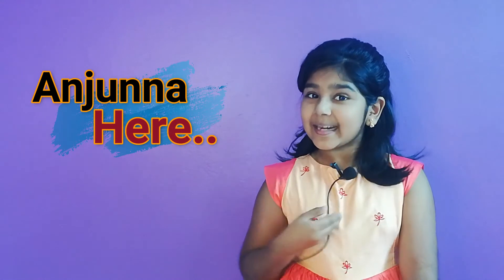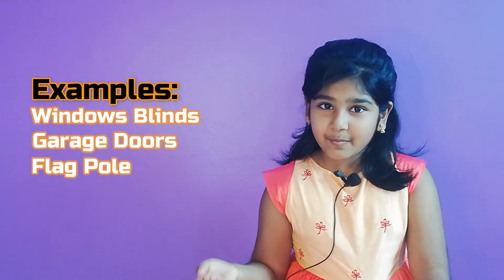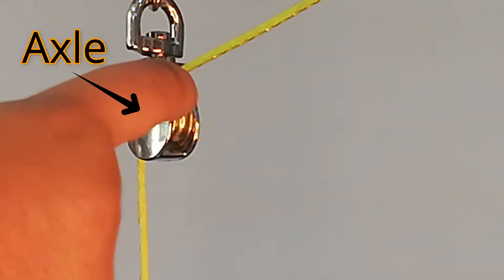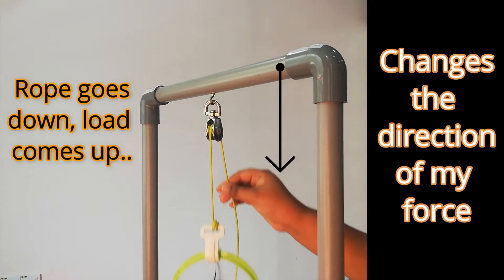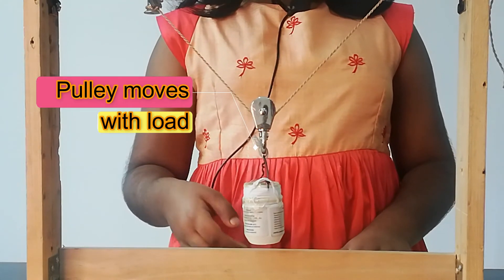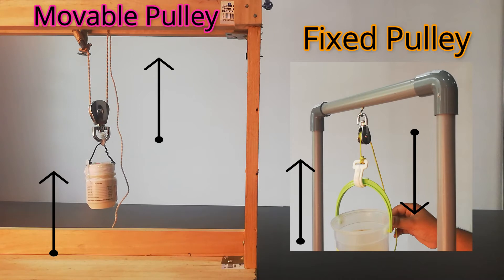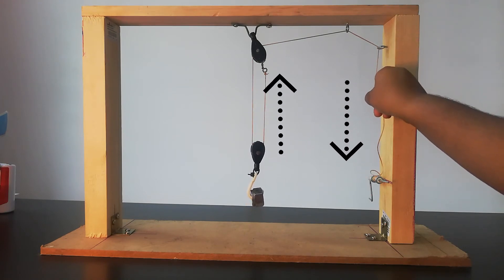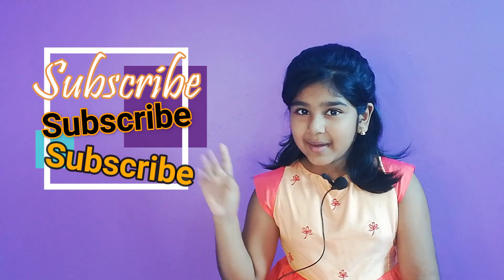SCIENCE PROJECT | Hi Kids, Let's Learn on Pulley (Part 1 of Machine) | SCIENCE EXPERIMENT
In this video, i have shared types of pulleys. Pulley is a an example of a simple machine which helps us in our daily life. Lifting heavy objects from one location to another location is not an easy task. Pulley is a great help!!... There are three types of pulleys; fixed pulley, movable pulley and compound pulley. Watch the video to know the differences in terms of the design.